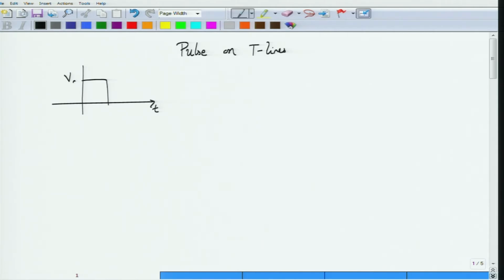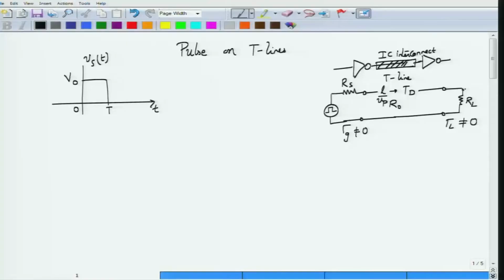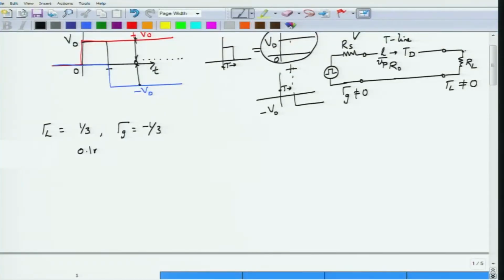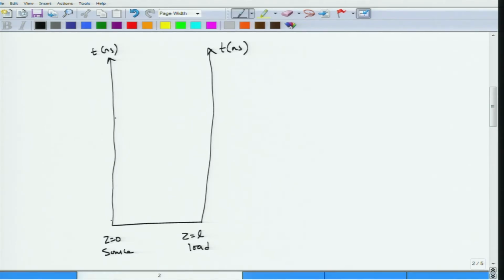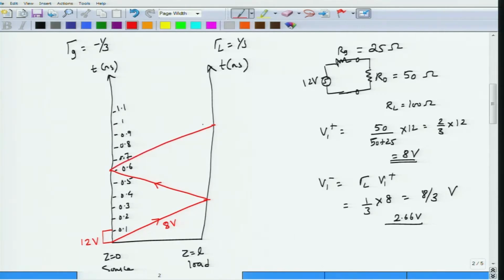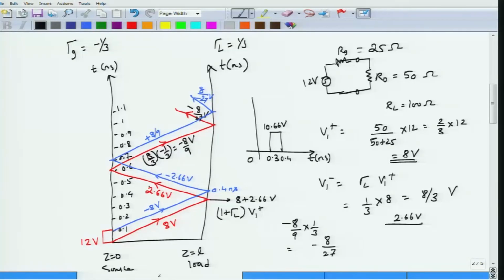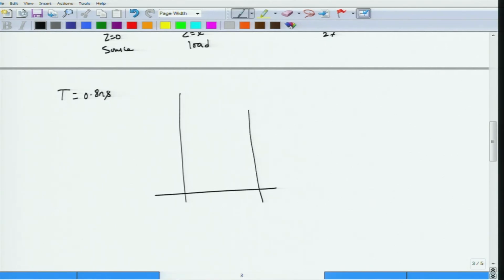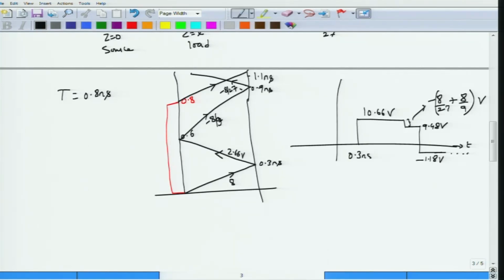Pulse on Transmission line